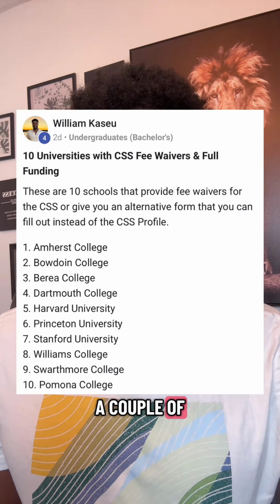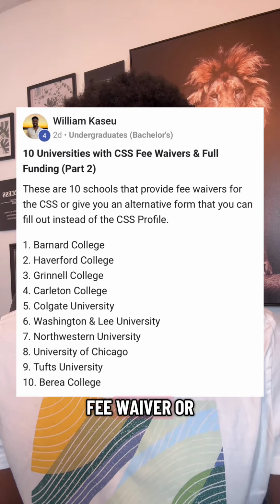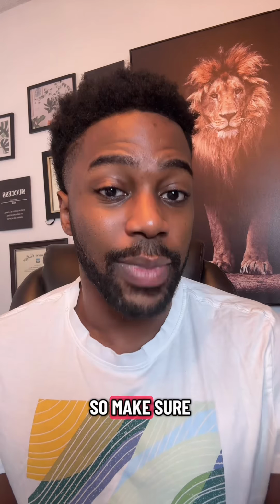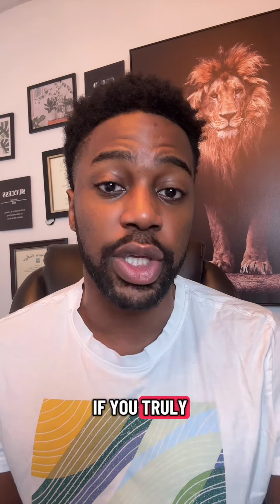How to get a full scholarship to study in America as an international student